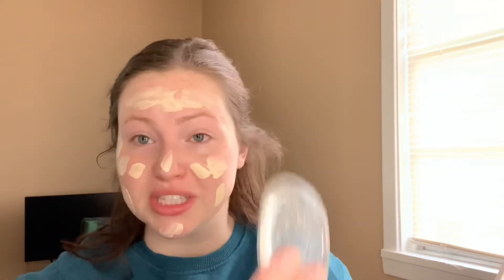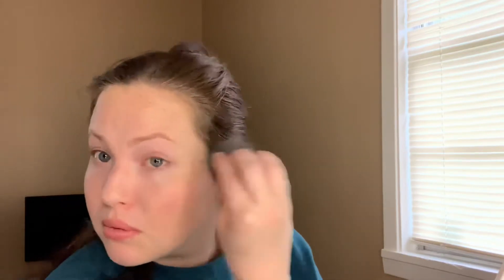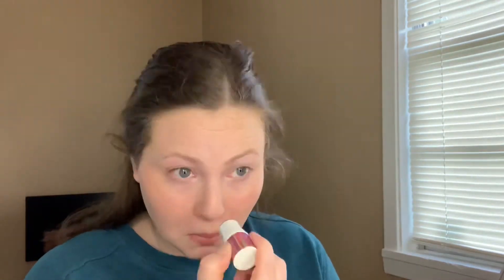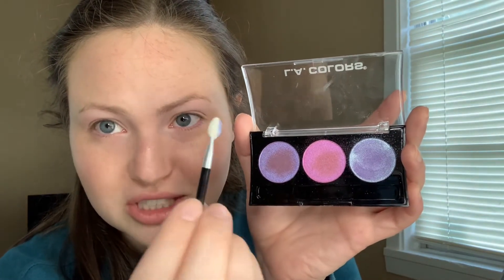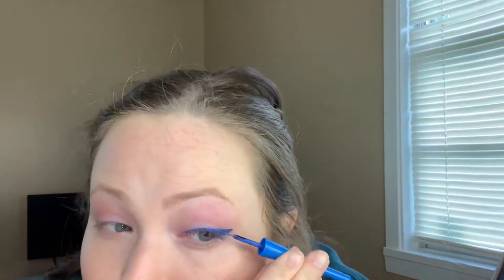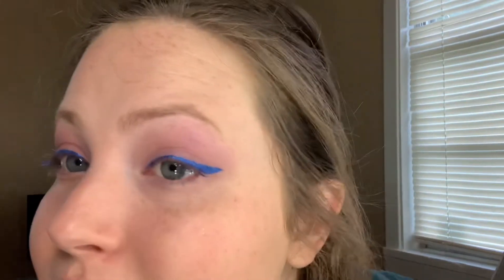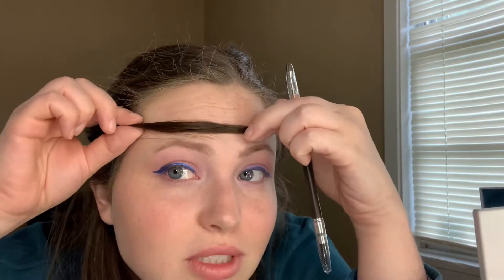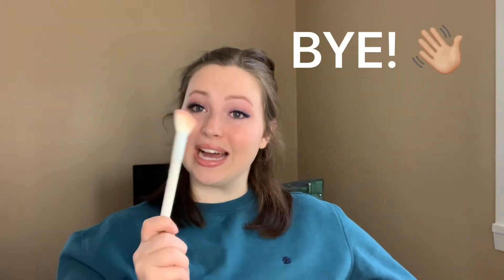Full Face Dollar Tree Makeup: Try or Bye?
Hey friends! Today I did a full face using only makeup from the Dollar Tree. This look only cost me $18! Also I apologize if anyone has their notifications on for my channel, I had problems editing this week and had to upload this 3 times!